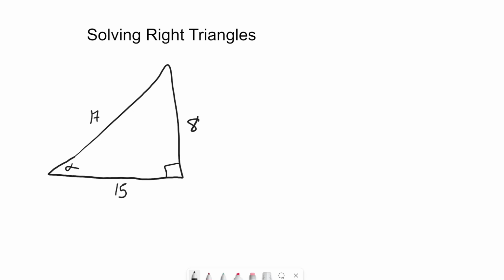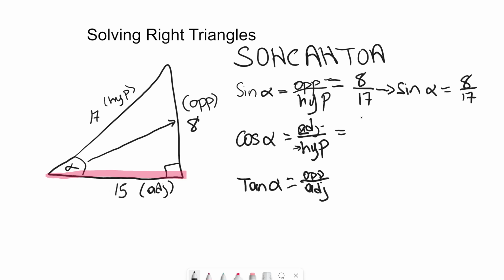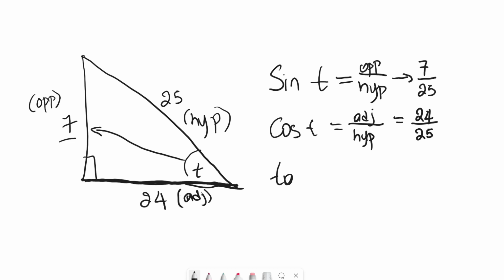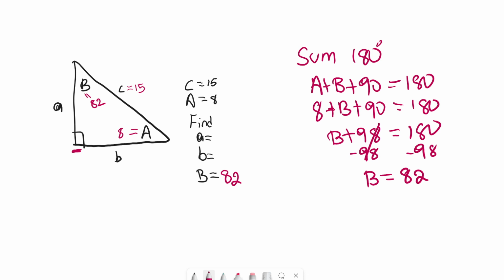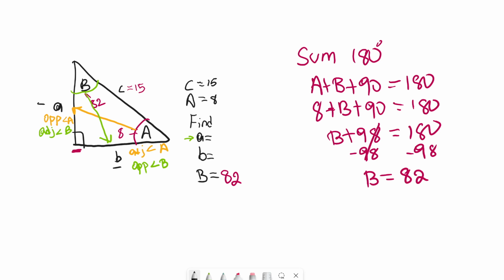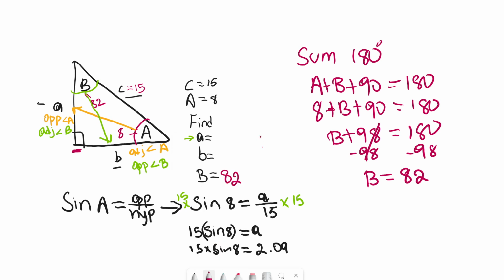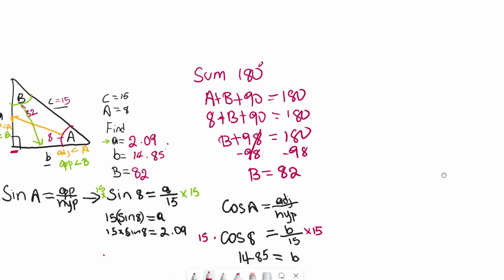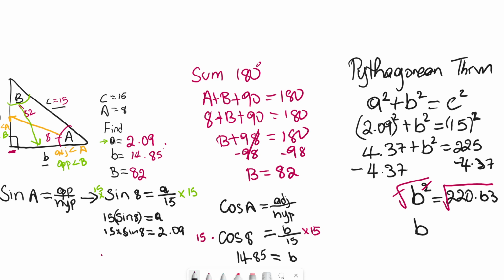Mastering Right Triangle Problem|Right Triangle Trigonometry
Welcome to our comprehensive guide on solving right triangles! Whether you're a student studying trigonometry or someone looking to refresh their math skills, this video is your ultimate resource for understanding and mastering the art of solving right triangles.

In this video, we'll break down the process into simple, easy-to-follow steps, ensuring that you grasp the concept completely. From finding missing sides to calculating angles, we've got you covered.

Key Topics Covered:

-Identifying the components of a right triangle: Hypotenuse, adjacent side, and opposite side.
-Applying the Pythagorean theorem to find missing sides.
-Utilizing trigonometric ratios (sin, cos, tan) to calculate angles and side lengths.

By the end of this video, you'll have a solid grasp of right triangle problem-solving, enabling you to tackle a wide range of mathematical challenges with confidence.

Let's dive into the world of right triangles and make math easy and enjoyable!